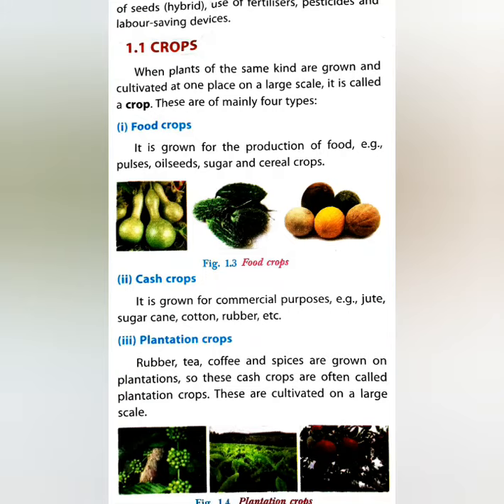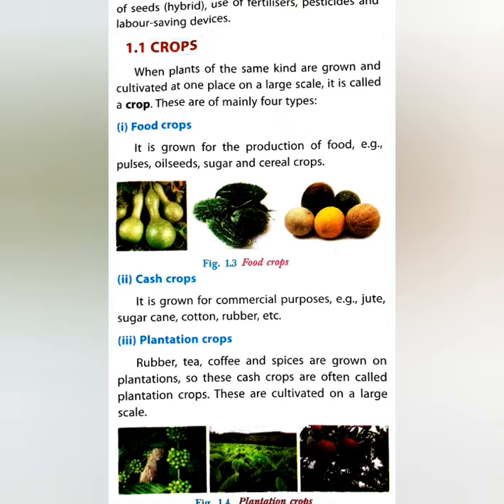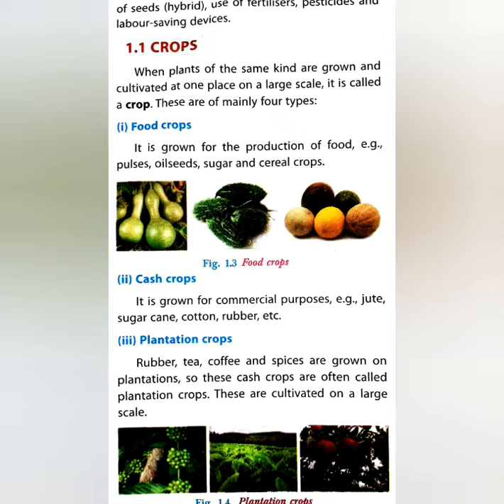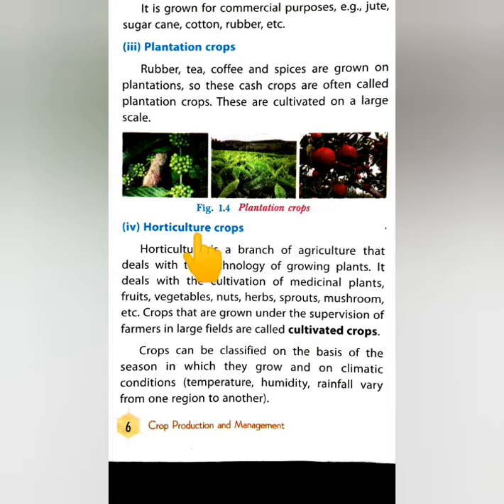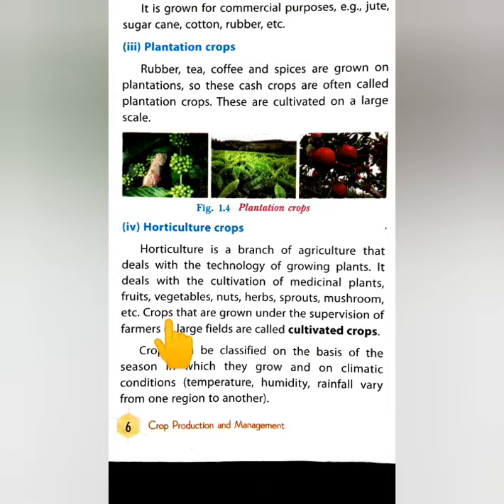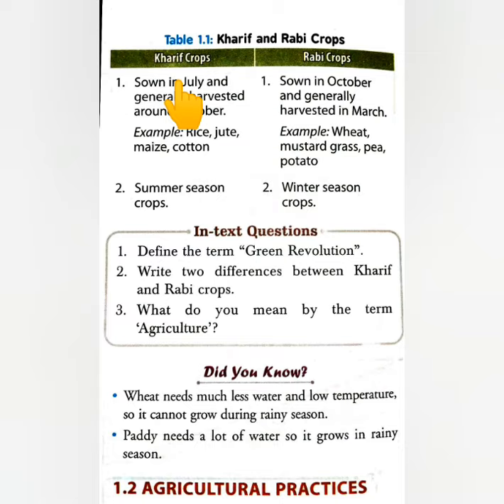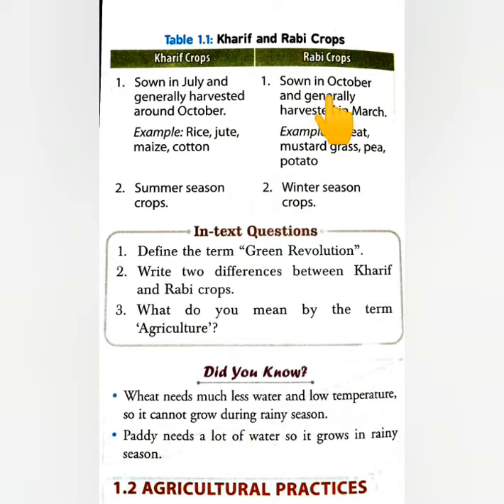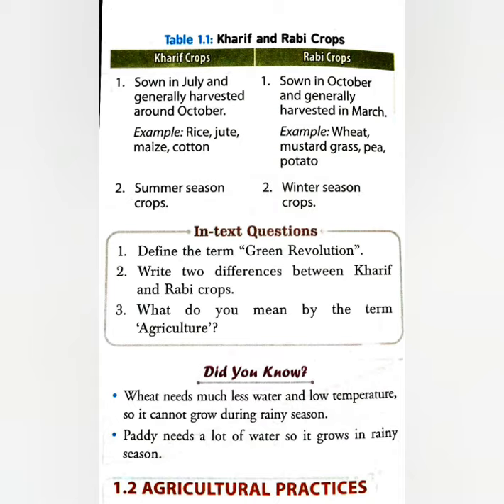Types of crops ।। class 8 science chapter 1 ।। part 2 ।। English Medium ।। 2020